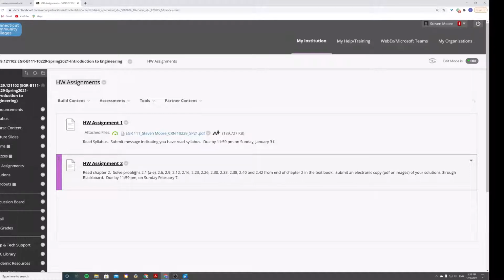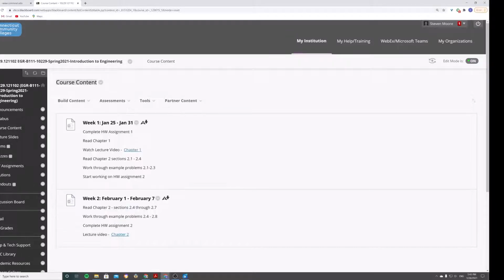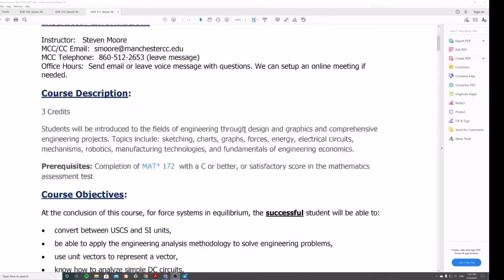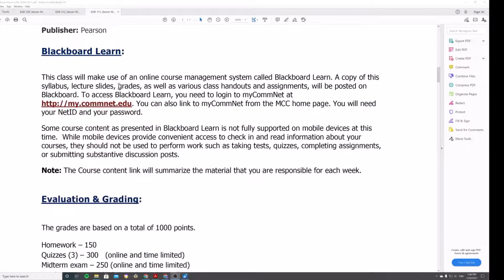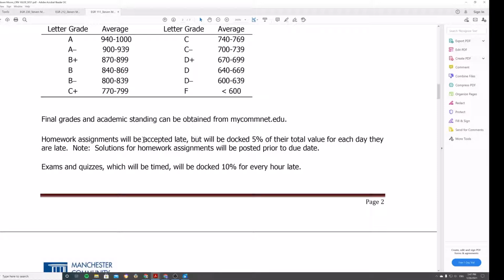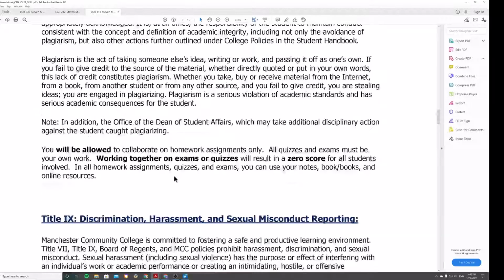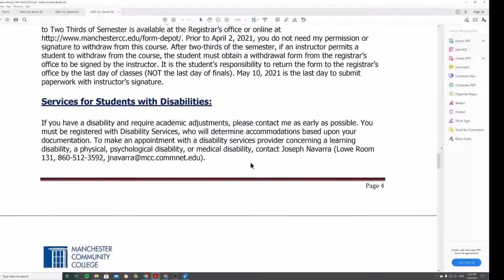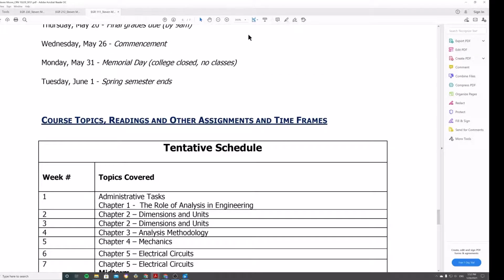EGR 111 Course Introduction Spring 2021